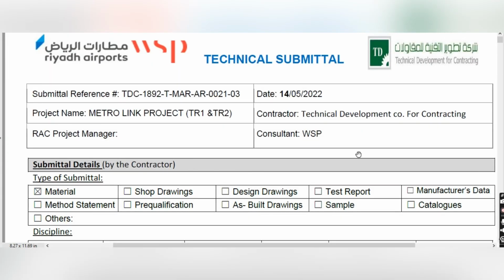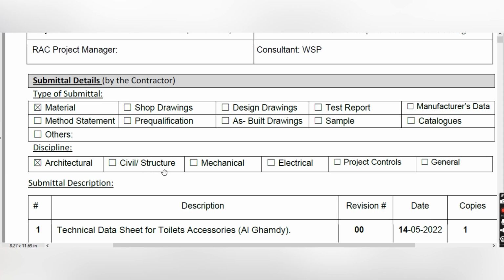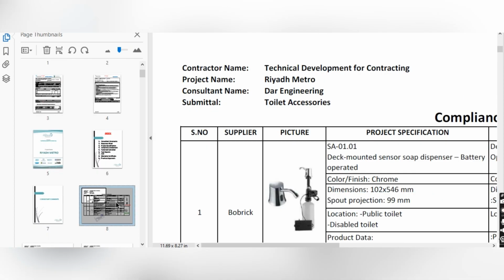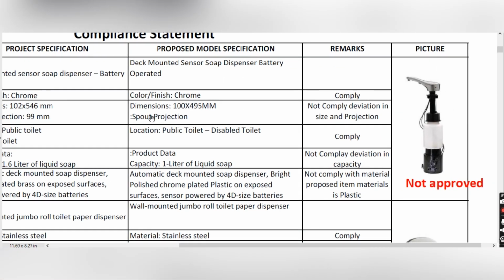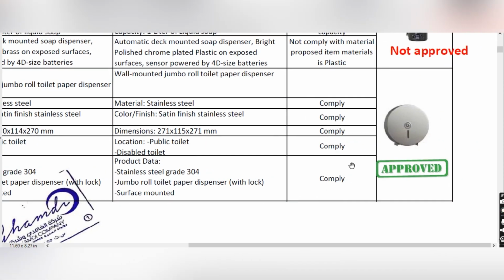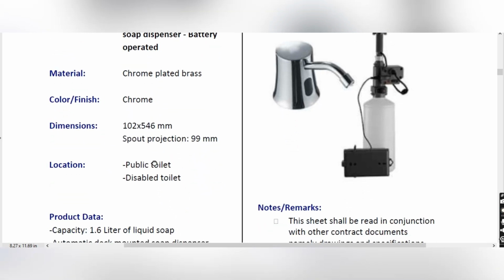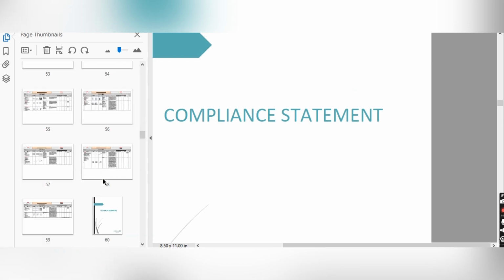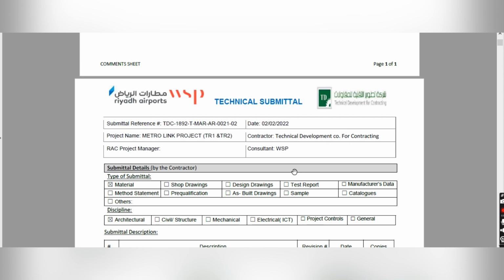How To Submit Material Approval Request | Material Submittal Request| MAR| Attachments for MAR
How to submit materials approval request?
Important documents for materials approval request.
Who will submit materials approval request?
What materials submittal form?
Important attachments for materials submittal request.

neom city saudi arabia

Reproduction or reuse of this content is not allowed for any user.
the line saudi arabia
neom the line
the line city saudi arabia